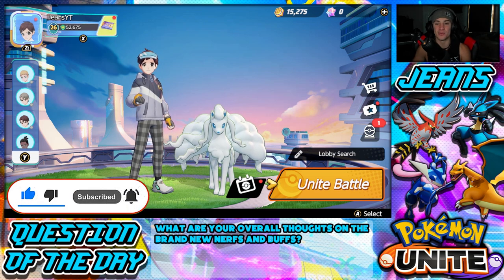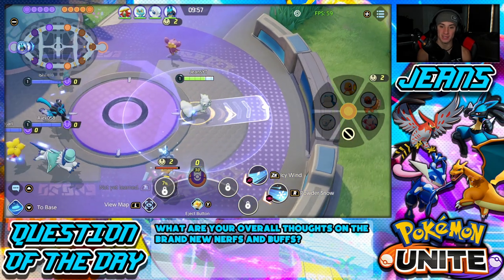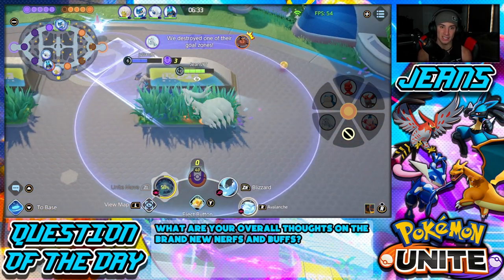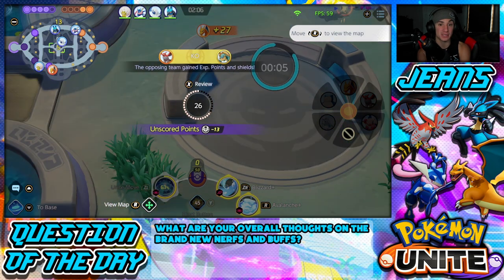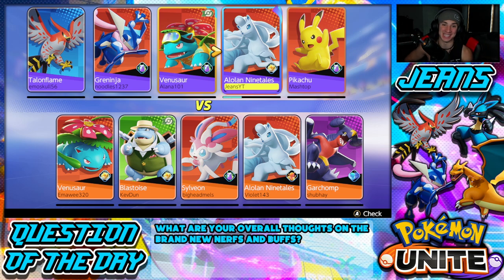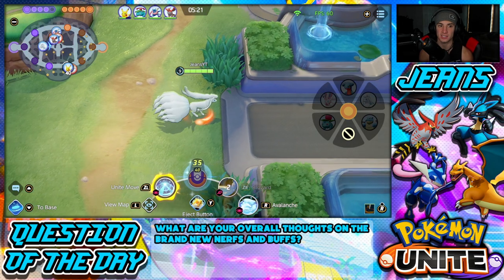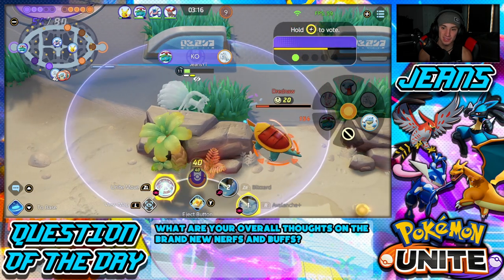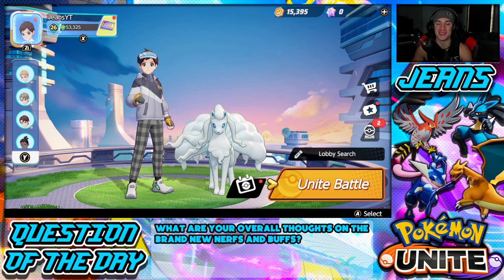NINETAILS NEW BUFF MAKES BLIZZARD INSANE! - Pokémon UNITE Gameplay(Nintendo Switch)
Pokémon UNITE Ranked Gameplay:
In This Video:
- Showcasing The New Buff For Ninetails In Pokémon Unite.
- Showcasing Two Unite Matches With Ninetails.

GAME INFO
Name: Pokémon UNITE
Developer: The Pokemon Company, TiMi Studios
Publisher: The Pokémon Company
Platforms: Nintendo Switch, IOS, Android
Release Date: July 2021